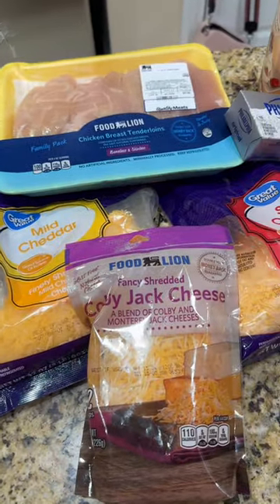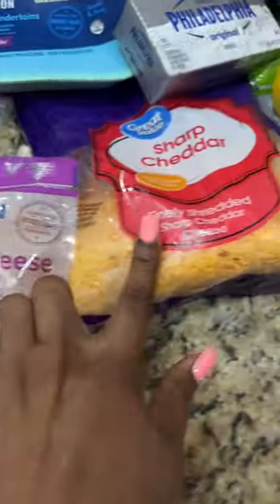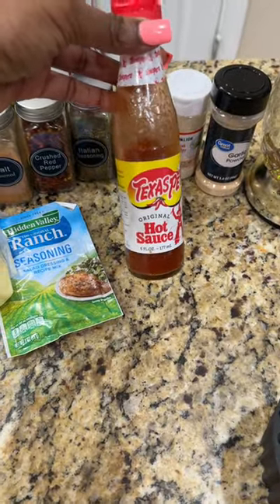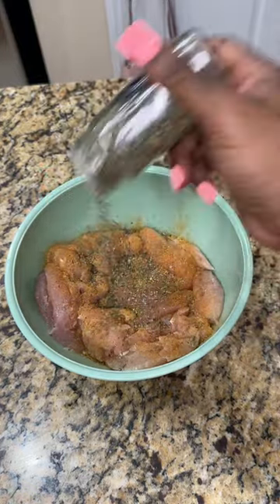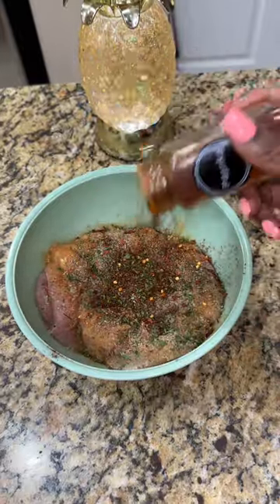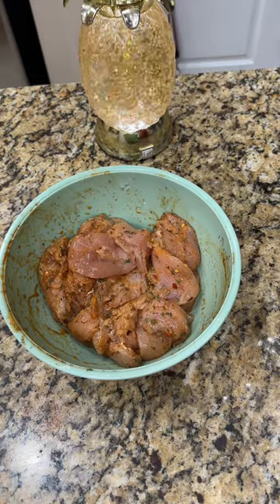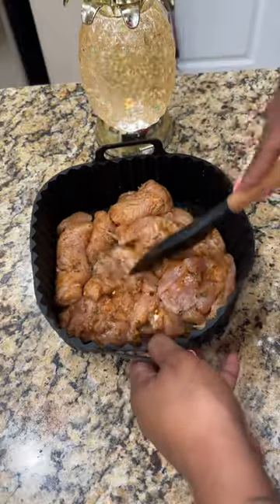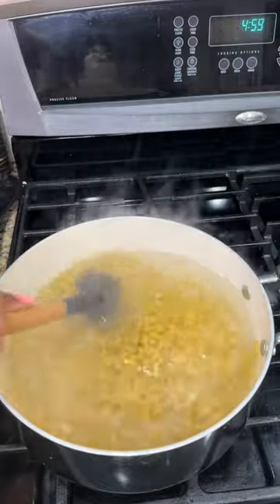Buffalo Chicken Mac & Cheese Recipe Vlog 🔥😋